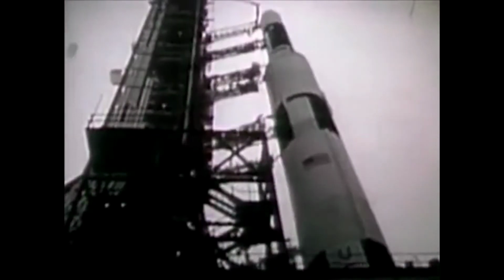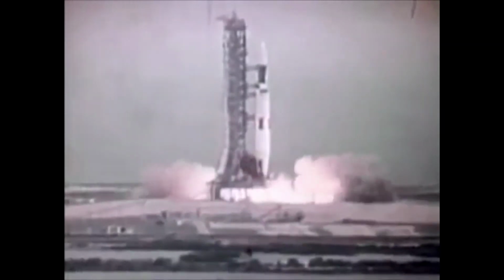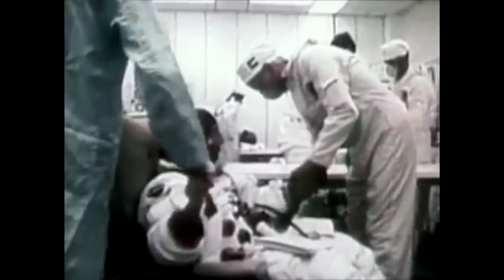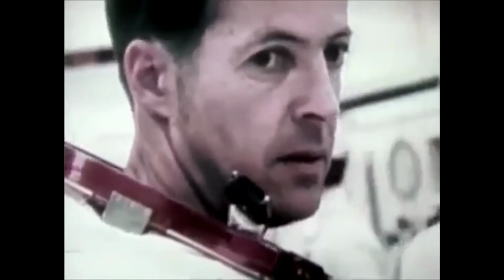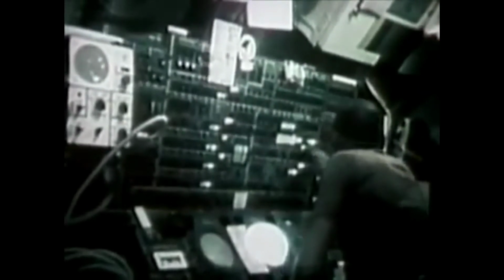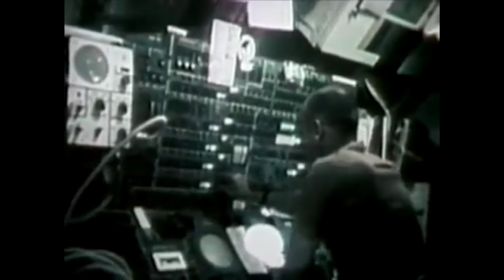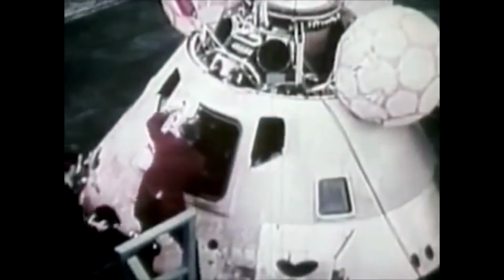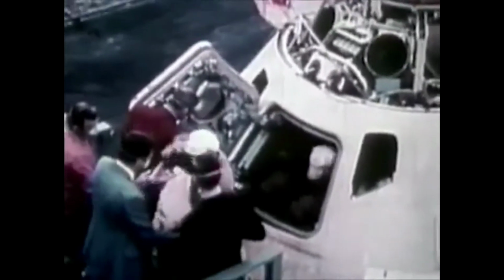Skylab : The first 40 days - Nasa documentary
A Nasa documentary ( date unknow ) about Slylab first American space station and Skylab II manned mission.